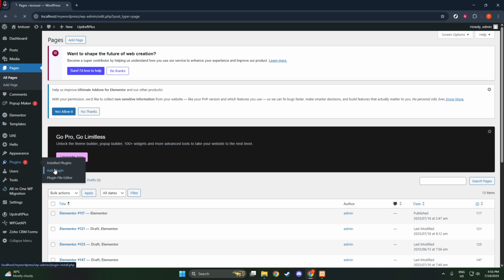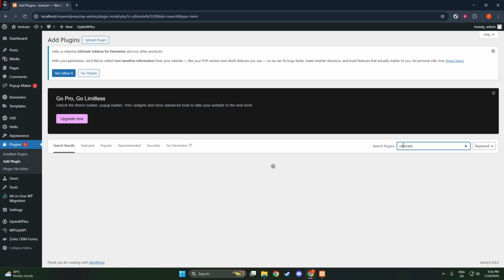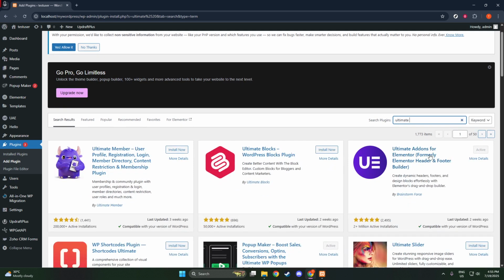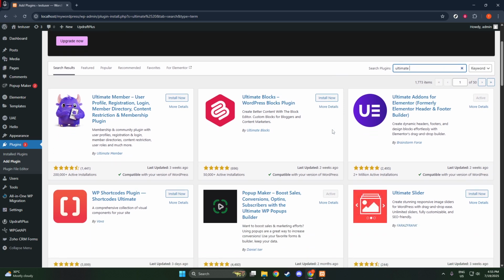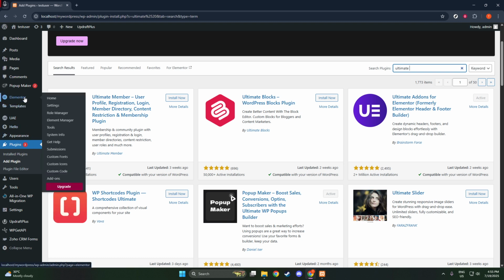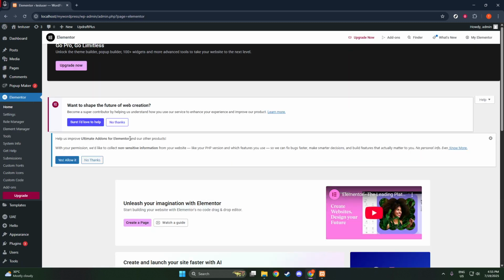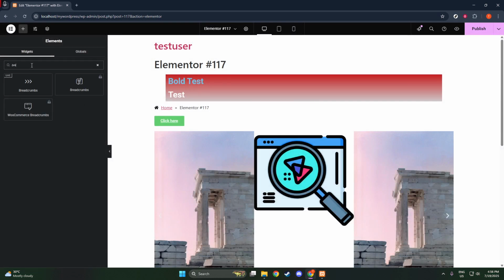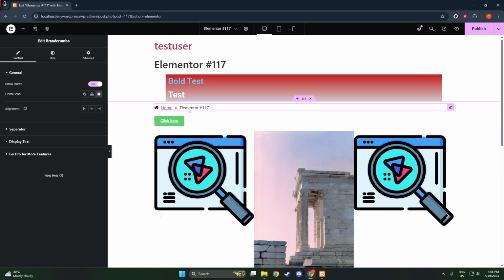How to Add Breadcrumbs in Elementor Free [2026 Full Guide]